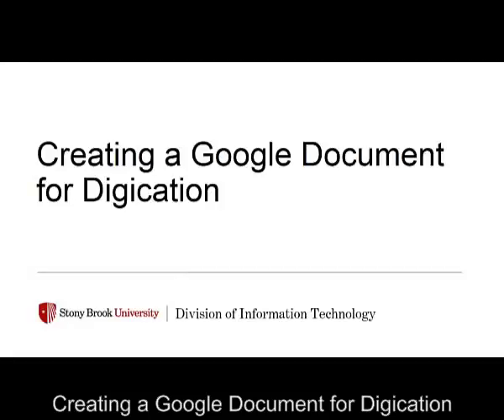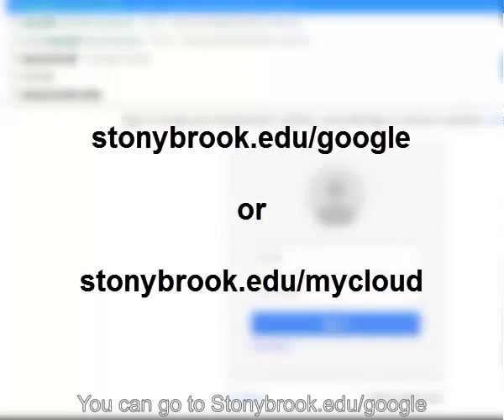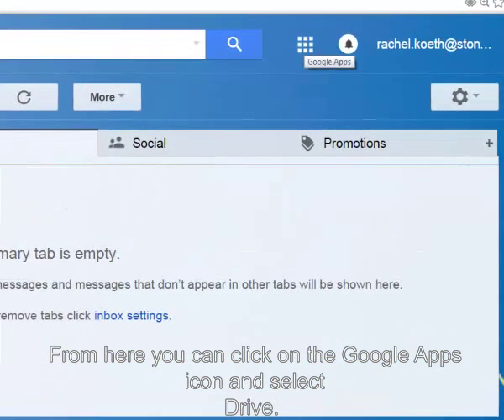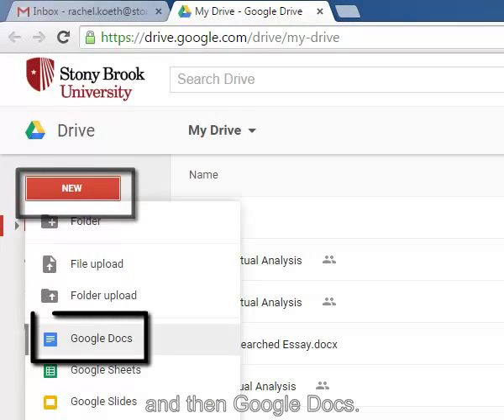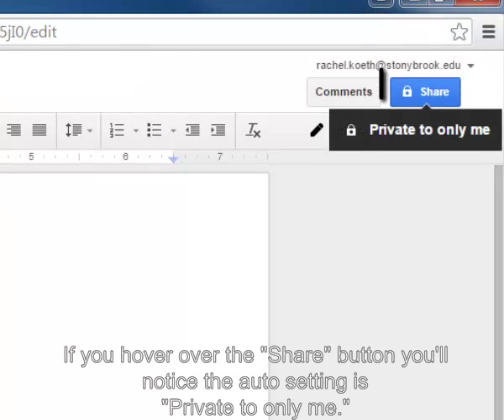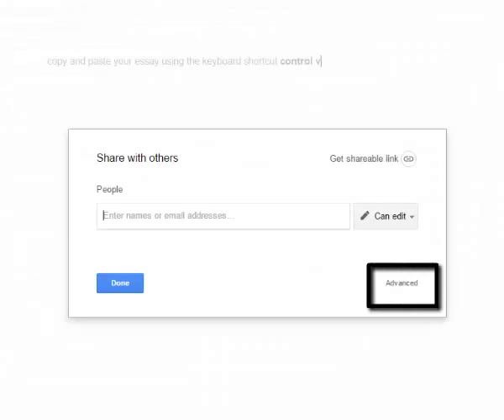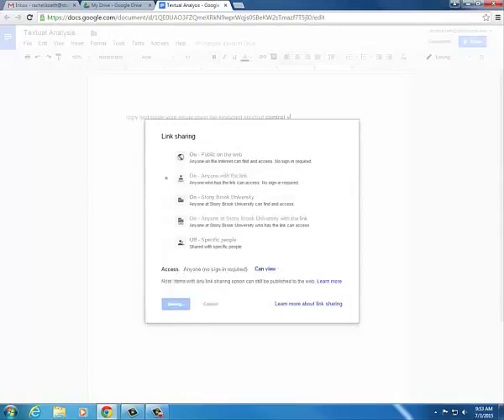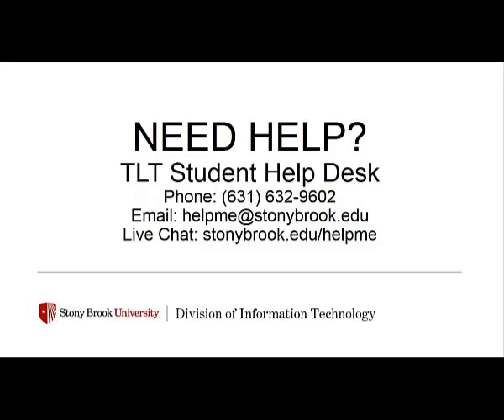Creating a Google Document for Digication